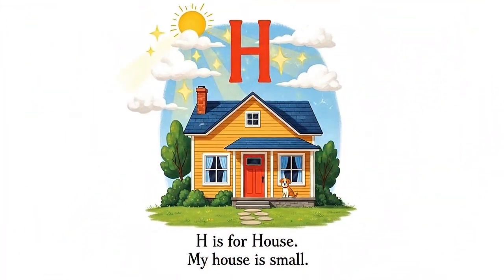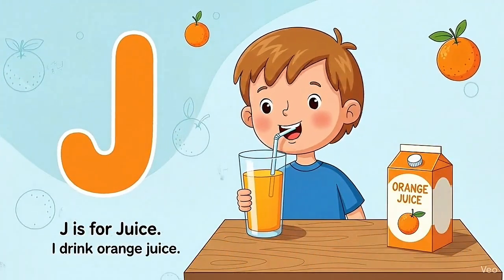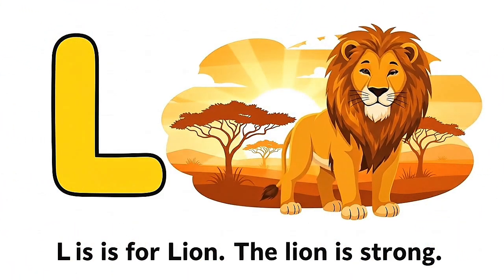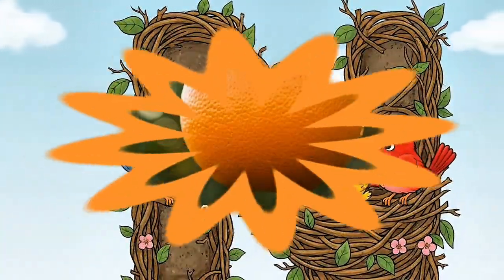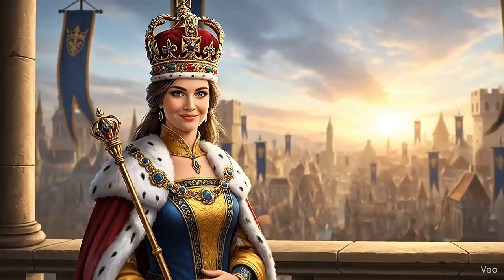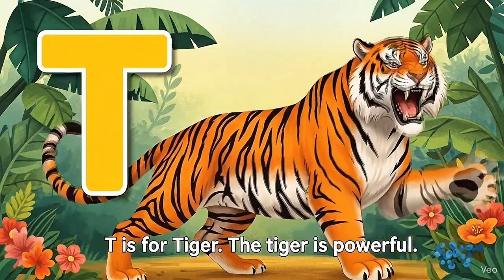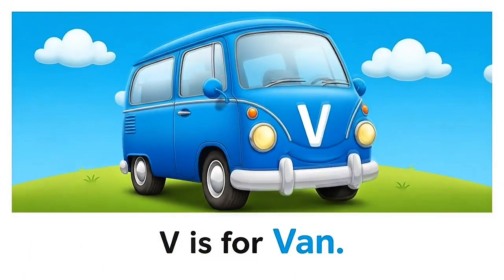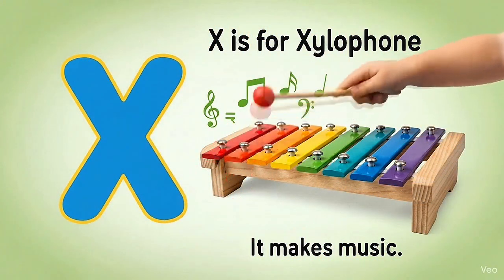📚 Learn English Alphabet A to Z | Vocabulary Words & Practice Sentences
Welcome to our English learning video! In this lesson, you’ll learn the English alphabet from A to Z, along with useful vocabulary words and simple practice sentences to help you improve pronunciation, spelling, and everyday communication.

Whether you're a beginner, teaching kids, or refreshing your skills, this video is perfect for building a strong foundation in English.

⭐ What You Will Learn:

✔️ Alphabet letters A–Z
✔️ Vocabulary words for each letter
✔️ Easy example sentences
✔️ Pronunciation practice
✔️ Listening & speaking skills

🧠 Example Highlights:

A for Apple — “I eat an apple every day.”

B for Ball — “The ball is round.”

C for Cat — “The cat is sleeping.”